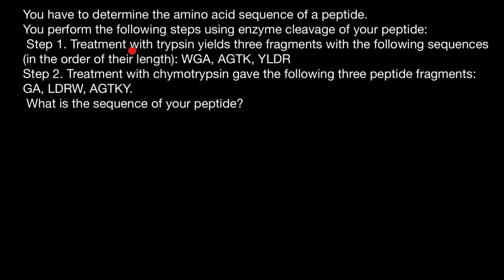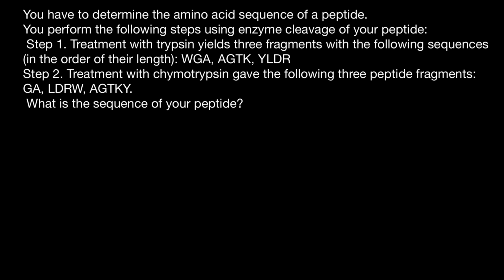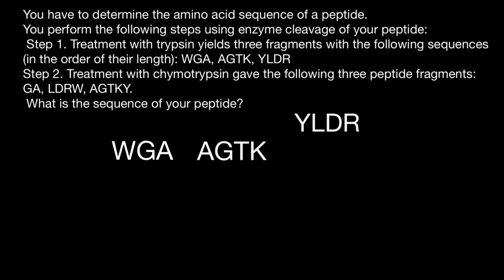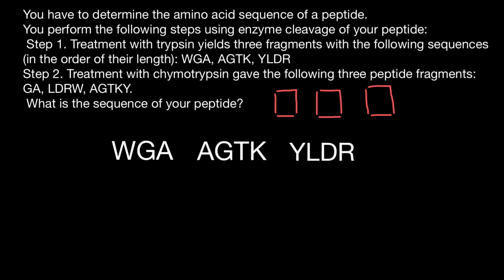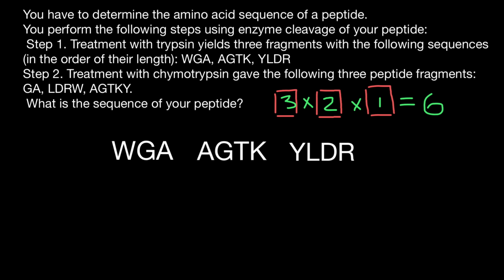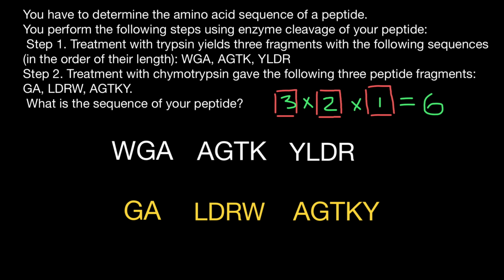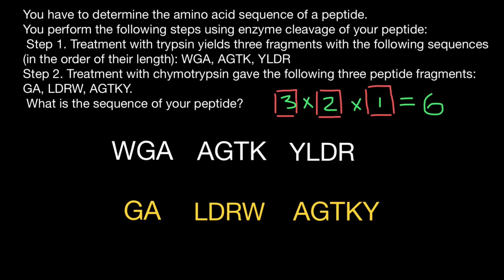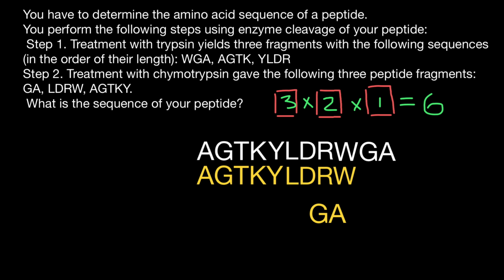Protein sequencing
Protein sequencing is the practical process of determining the amino acid sequence of all or part of a protein or peptide. This may serve to identify the protein or characterize its post-translational modifications. Typically, partial sequencing of a protein provides sufficient information (one or more sequence tags) to identify it with reference to databases of protein sequences derived from the conceptual translation of genes. The two major direct methods of protein sequencing are mass spectrometry and Edman degradation using a protein sequenator (sequencer). Mass spectrometry methods are now the most widely used for protein sequencing and identification but Edman degradation remains a valuable tool for characterizing a protein's N-terminus.

Determining amino acid composition

It is often desirable to know the unordered amino acid composition of a protein prior to attempting to find the ordered sequence, as this knowledge can be used to facilitate the discovery of errors in the sequencing process or to distinguish between ambiguous results. Knowledge of the frequency of certain amino acids may also be used to choose which protease to use for digestion of the protein. The misincorporation of low levels of non-standard amino acids (e.g. norleucine) into proteins may also be determined. A generalized method often referred to as amino acid analysis for determining amino acid frequency is as follows:
Hydrolyse a known quantity of protein into its constituent amino acids.
Separate and quantify the amino acids in some way.